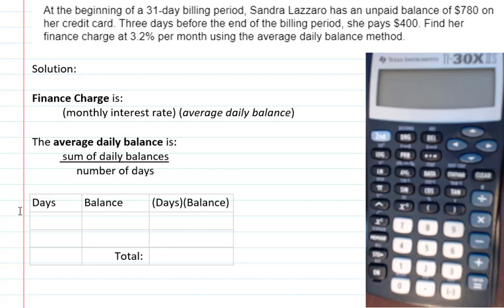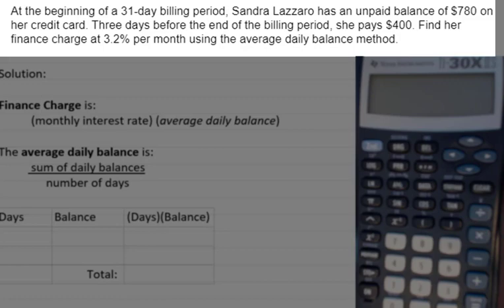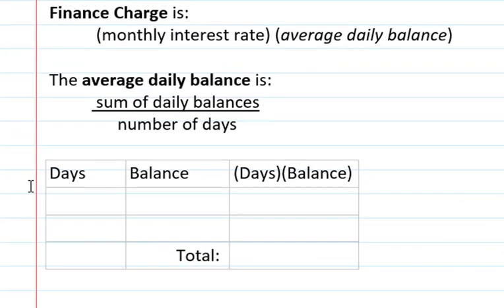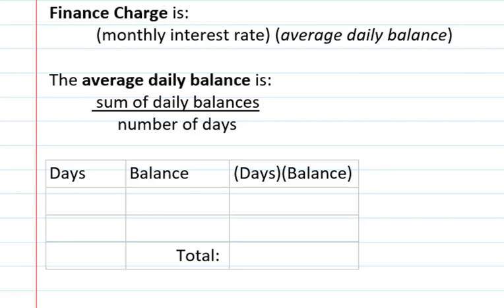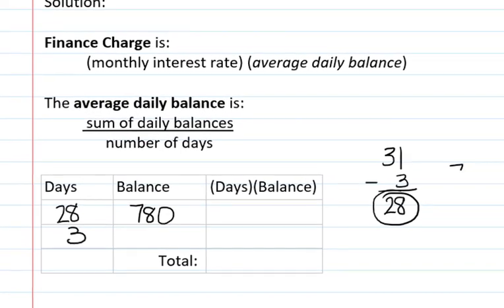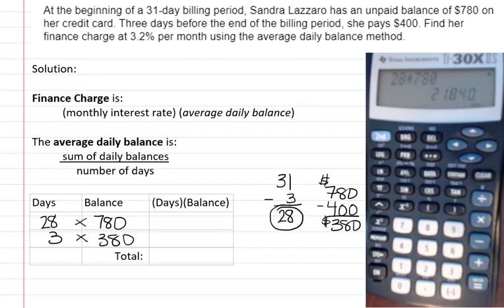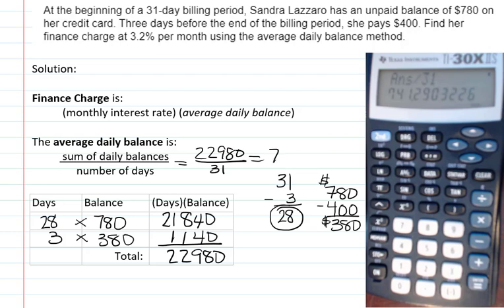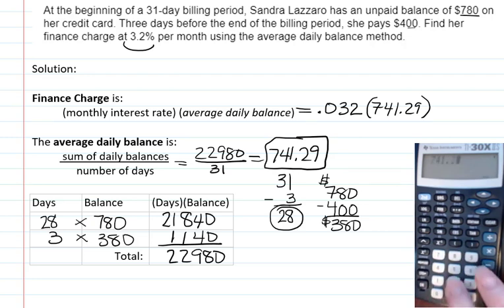Financial Math: Average Daily Balance Method for charging interest on open end credit (credit cards)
In this video:  At the beginning of a 31-day billing period, there is an unpaid balance of $780 on a credit card.  Three days before the end of the billing period, a payment of $400 is made. In this video, we calculate the finance charge at 3.2% monthly interest using the average daily balance method.  I use the TI30XIIS Calculator in the video.  The exercise comes from the MyLabs Math homework associated with the textbook Mathematical Ideas.  This is part of the Financial Mathematics chapter in a MGF1107 Survey of Mathematics course.